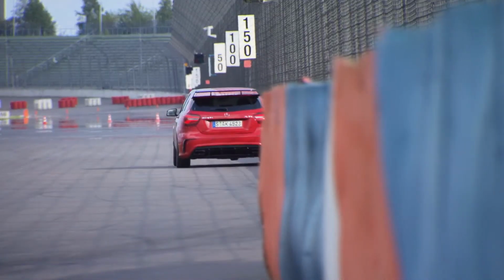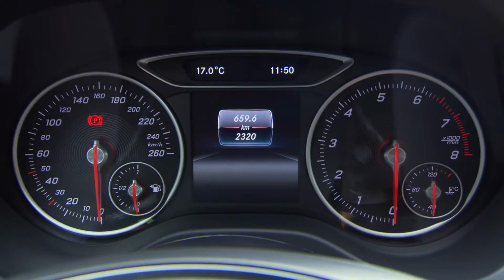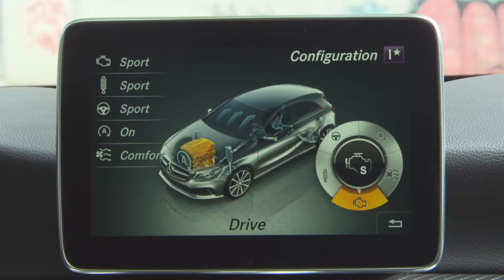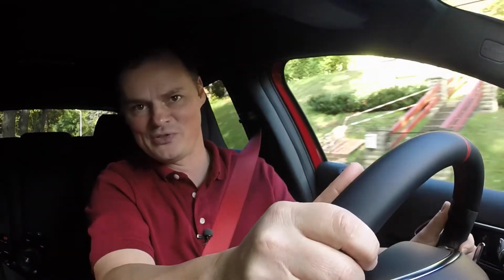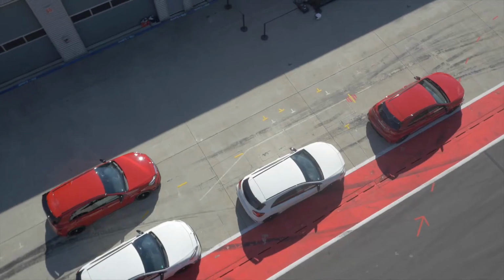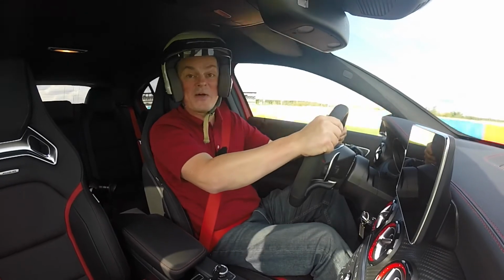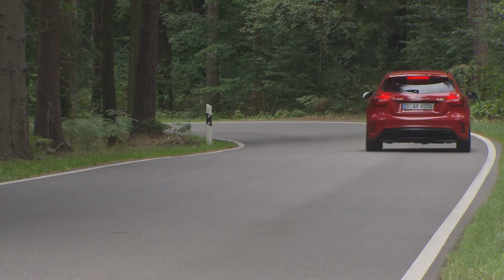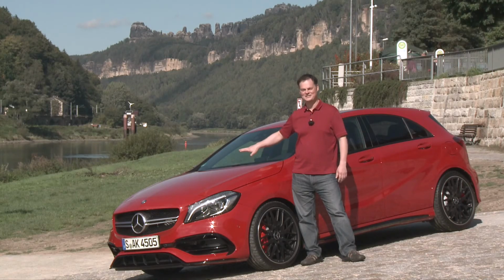Test Drive: Mercedes A-Class 2016 | Car Review | Drive Report | English | HD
In 2012 Mercedes introduced the new A-Class, ending the era of its slightly boxy predecessor. We have come to the Driving Event at Dresden to see the latest version of the smallest Benz which features its most impressive changes under the surface. We are testing the top version, the Mercedes-AMG A45 4Matic with 381bhp and all wheel drive. Source